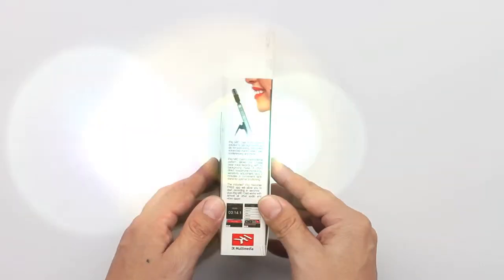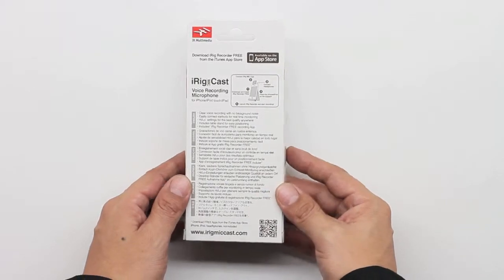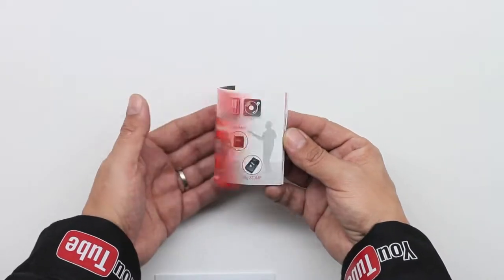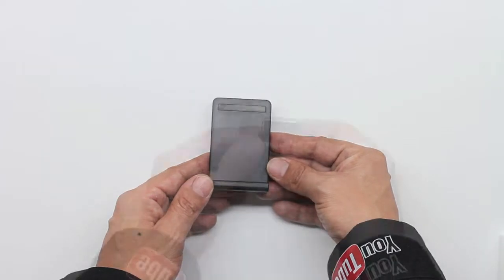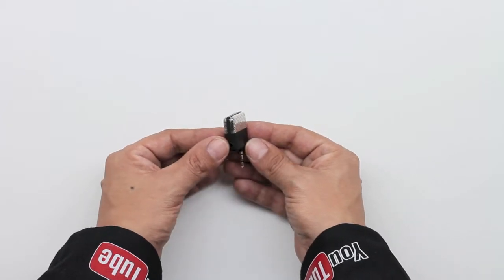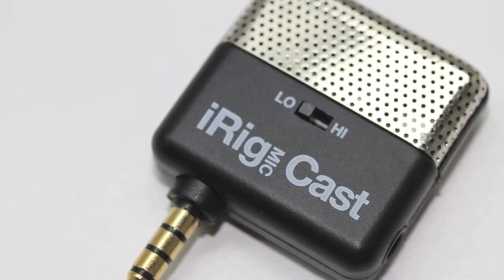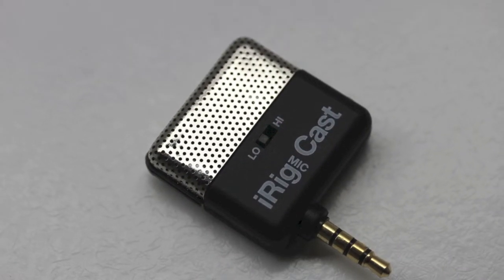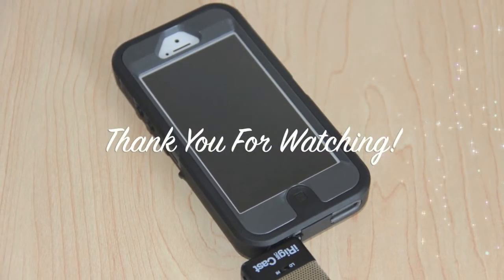Unboxing iRig Mic Cast For iPhone 5